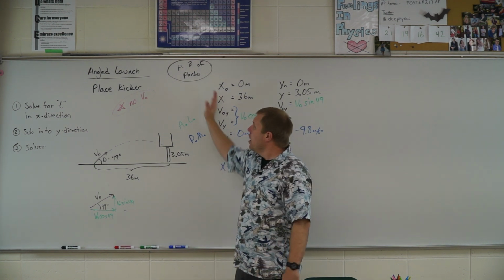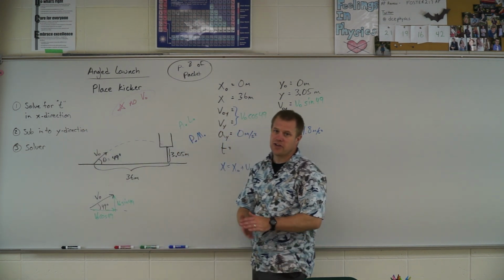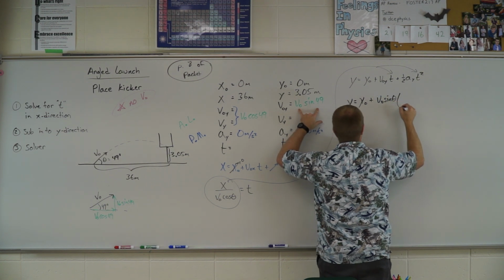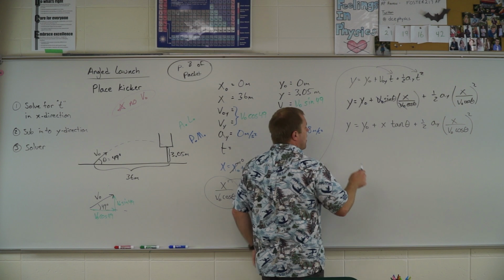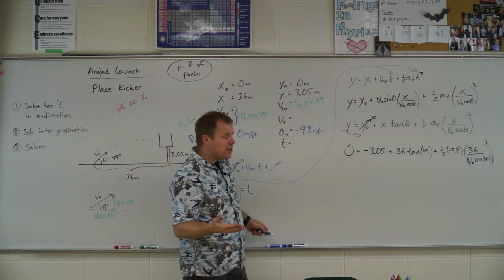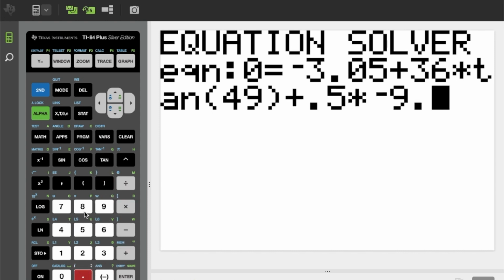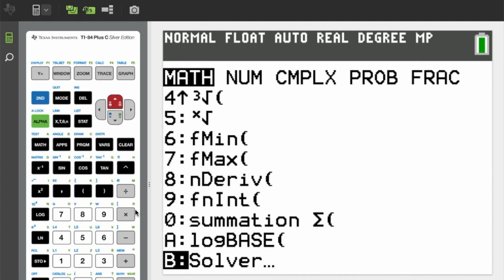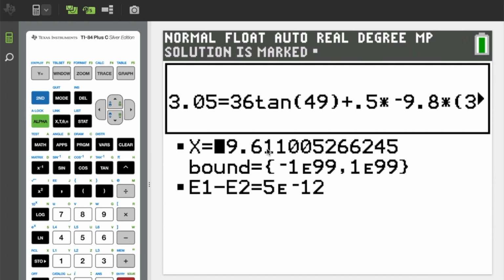Angled Launch - place kicker example p.8